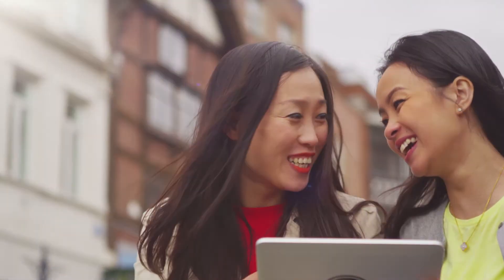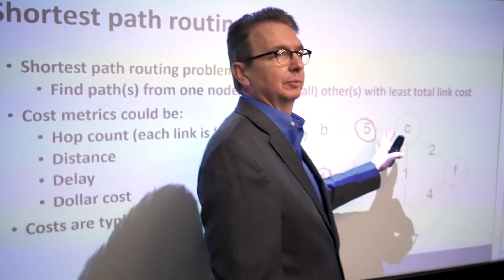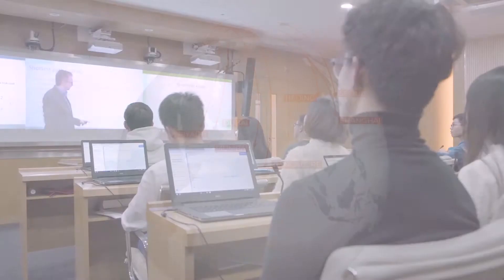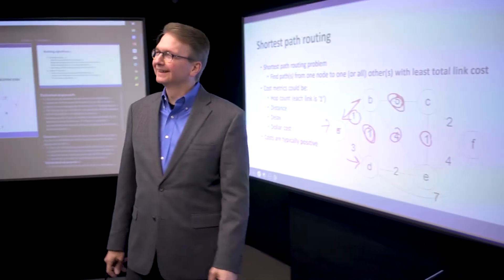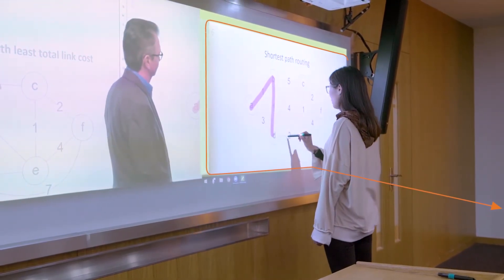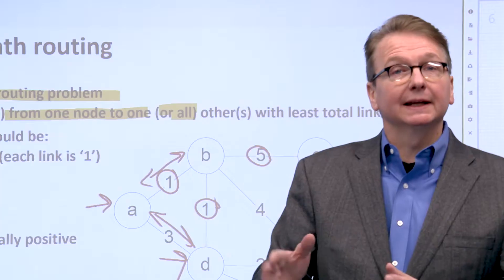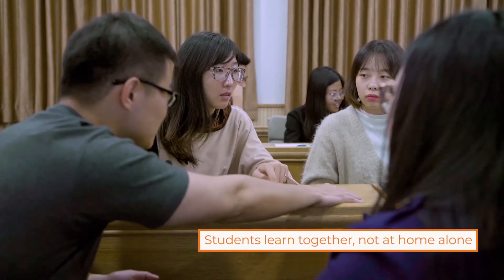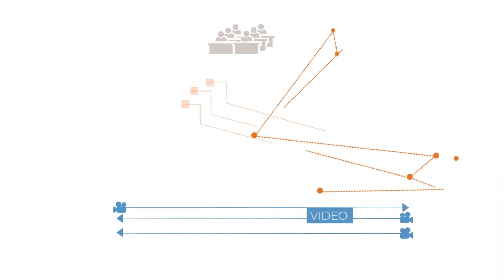Shorelight Live Tech Overview Video